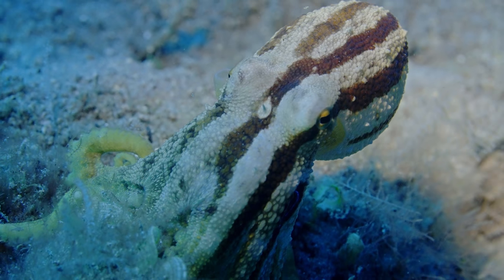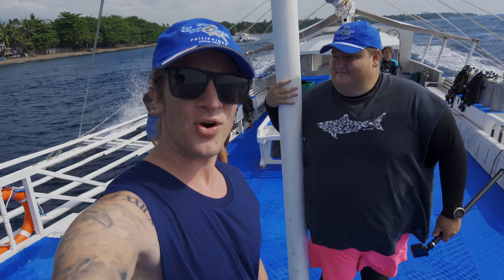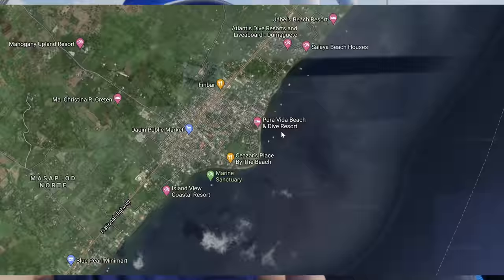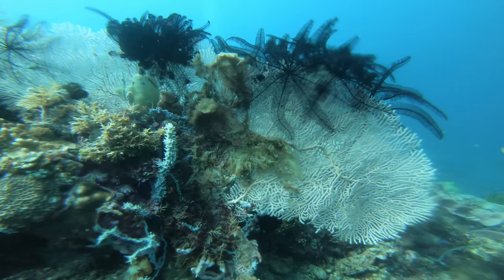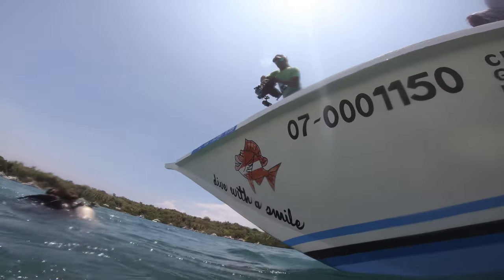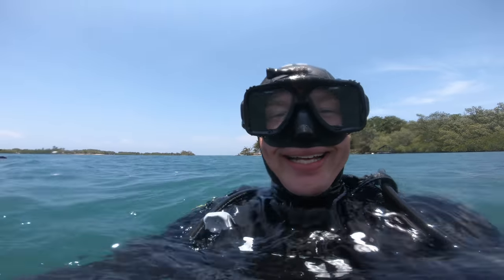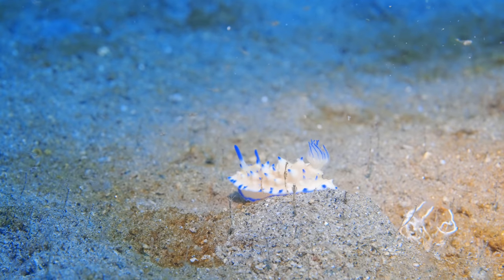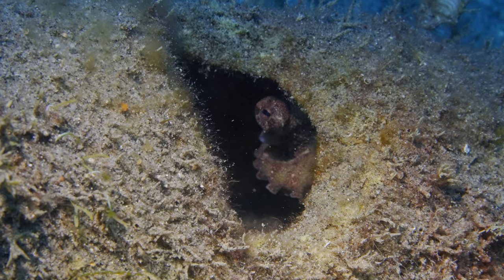Shapeshifting Mototi Octopus, Animal Behaviors Morphing into SQUID - (Zamboanguita Philippines)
We showcase a method how to get DEADLY Mototi Octopus out of his den without contact or harming. Do not try this without professional . Mototi venom can kill up to 22 humans, there is no antivenom.

🎶Where I get MUSIC (Best for vlogs) (Free month trial)

📷 CAMERA EQUIPMENT
My MAIN Cinematic Camera
My MAIN Camera
My Main Photo Camera
My Pocket Camera
My BEST Vlogging Lens
My NEW Vlogging Lens
My Lens for B-Rolls
My Zoom Lens
My Super Zoom Lens
My Main Drone
My Zoom Drone
My Drone filters (must)
My Action Camera
My Underwater GoPro House
My Wireless Mic
My Backup Mic
My Stabalizer

👜 BAGS & GEAR
My Perfect size Camera Bag
My Hard Case Travel Bag
My Long Hard Case Travel Bag
My Camera Vlogging Tripod
My Camera Tripod
My Gopro Tripod